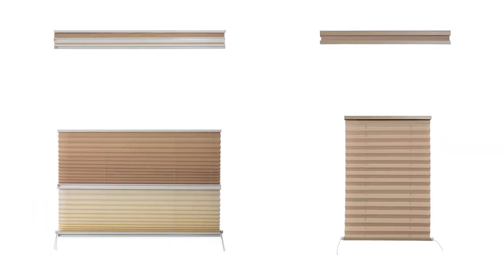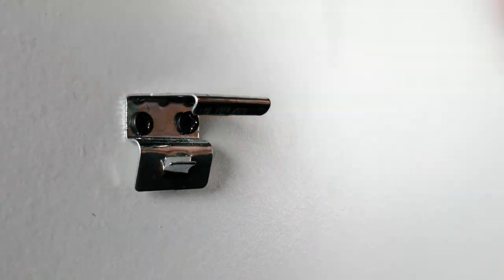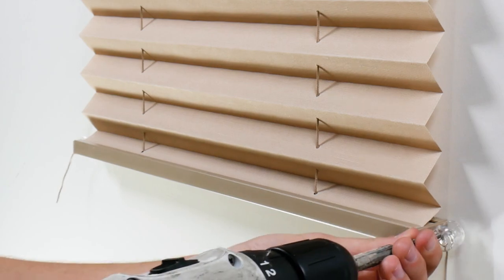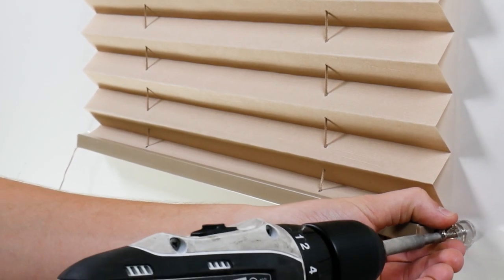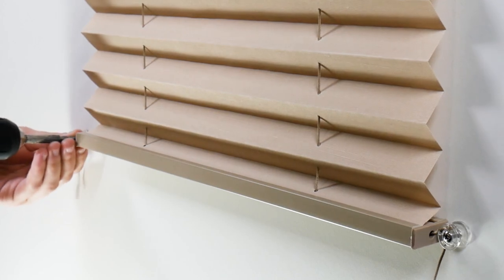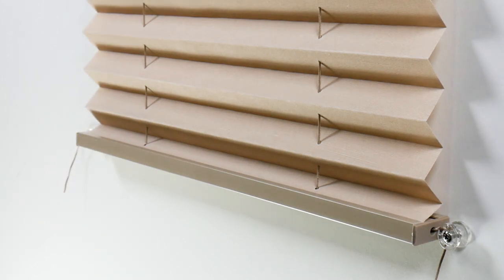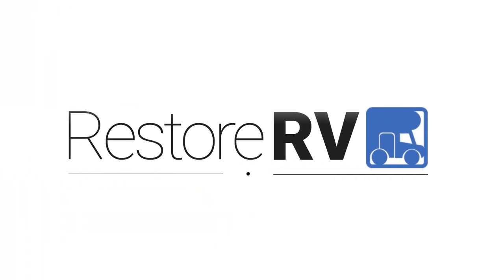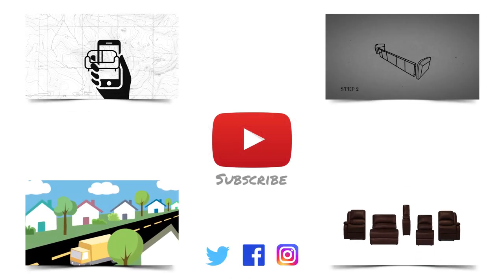RV Shades Installation - RecPro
Like many homeowners, the interior of your RV is just important as the exterior. We want to feel comfortable while on the road and also want our space to look good. These RV blinds in cappuccino are a great replacement or upgrade to your RV. These blinds are light enough where they will not collect lots of dust and allergens. Easily raise and lower the blinds to block out harmful UV rays or to just get some privacy. These blinds are opaque and not see through, so they are great for nighttime.

These blinds are also great for those hot summer days and cold winter months because they help insulate the inside of your RV. UV rays can damage or fade furniture and other accessories you may have in your RV, so it's important to have good quality RV blinds. Camp out in the comfort of your RV knowing you have complete privacy with these blinds.

Our RV pleated shades are durable and long lasting. Installation is quick and easy with the mounting hardware we provide for you.

Details:

RV Pleated Shades/Blinds
Color: Cappuccino
Select your size in drop down menu
Protects against harmful UV rays
Insulates - Keeps your RV the right temperature you want
Privacy - Thick material that is not see through
Mounting hardware included
Add extra insulation